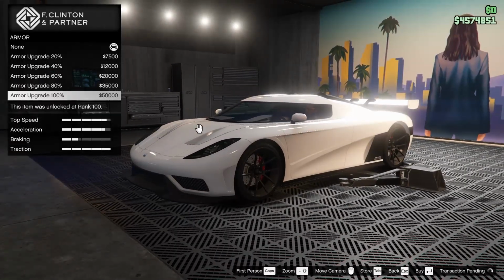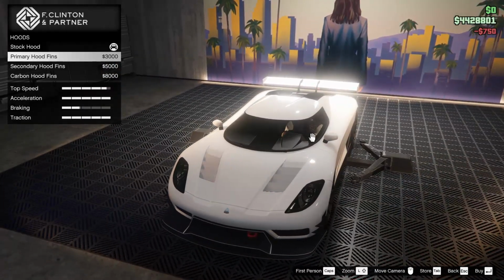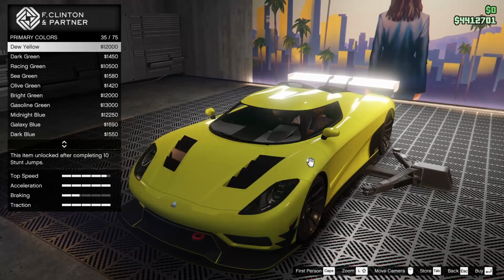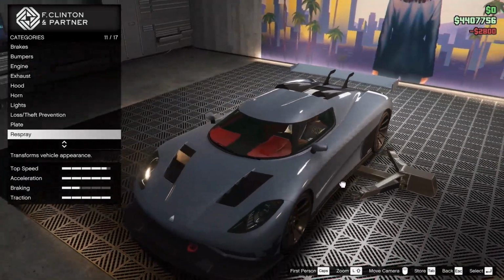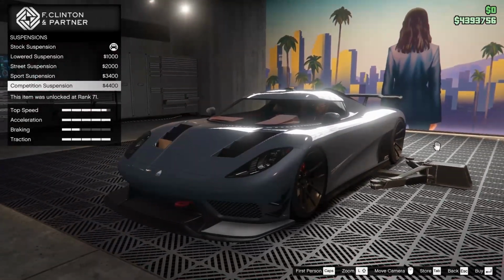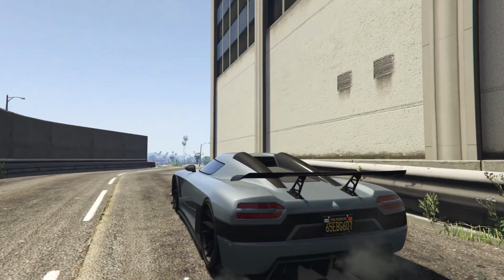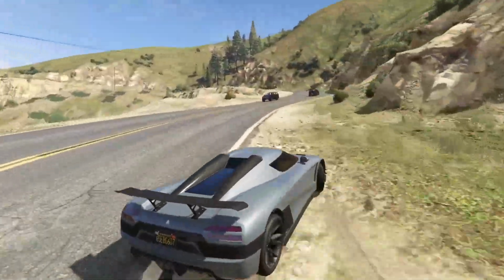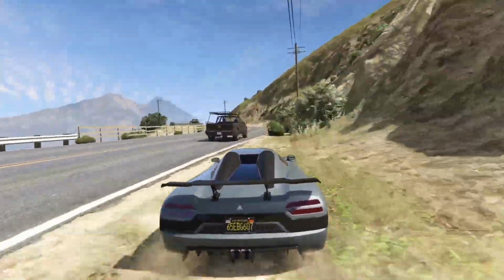Overflod Entity XXR Customization & Review | GTA Online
Today I customize the Overflod Entity XXR in GTA Online!

COD Black Ops Pentagon Theme